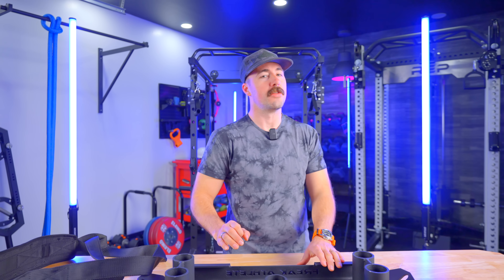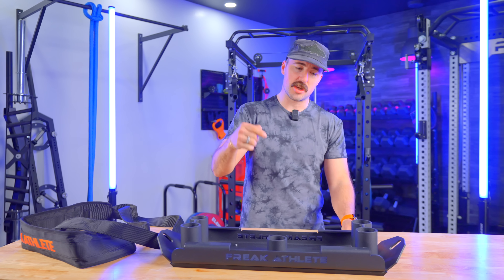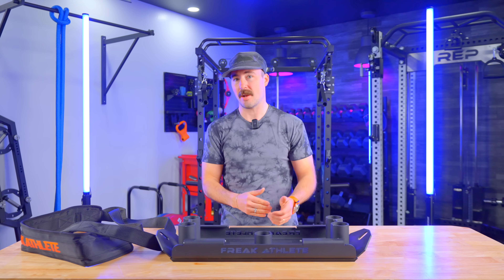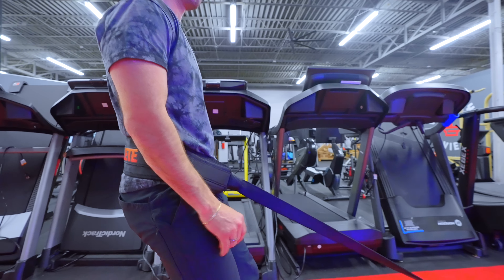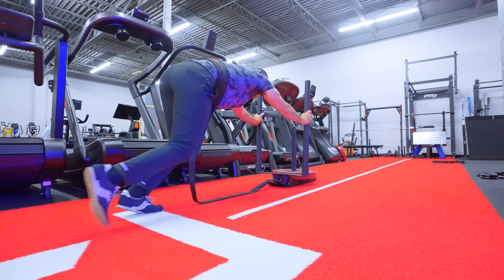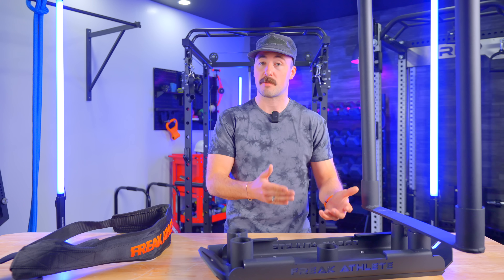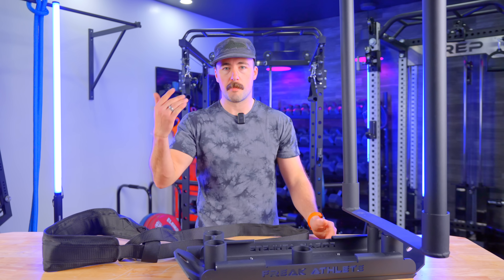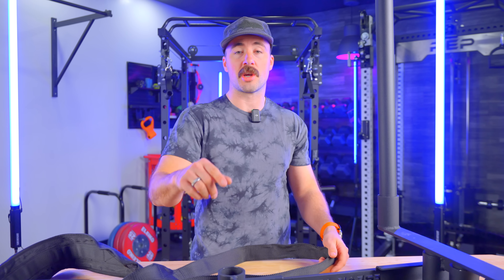The Budget Weight Sled That (Kinda) Does it All!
Coop reviews a straightforward weight sled with some compelling features!

0:00 - The Budget Weight Sled That (Kinda) Does it All!
0:24 - Overview
1:54 - Design of the Freak Athlete Multi-Sled
4:44 - How it Works as a Push Sled
6:57 - Standard Accessories
8:40 - Pricing & Comparing to the Competition
9:46 - Coop's Recommendation & Final Thoughts